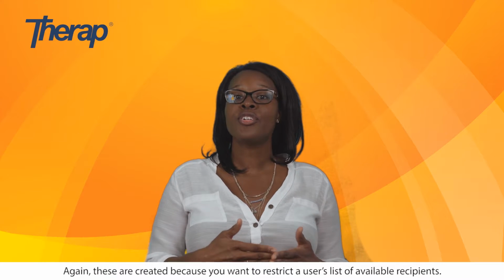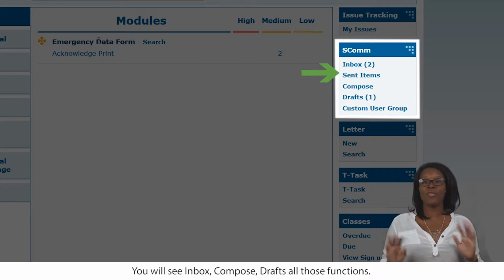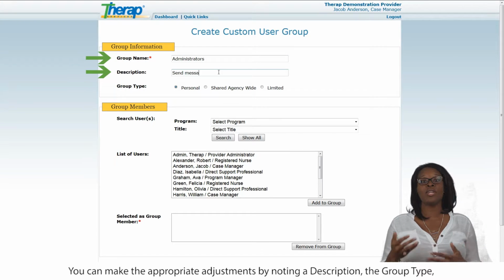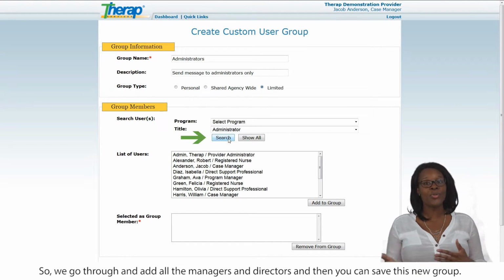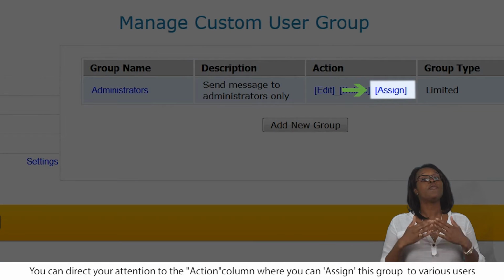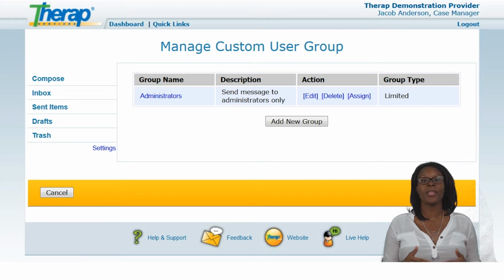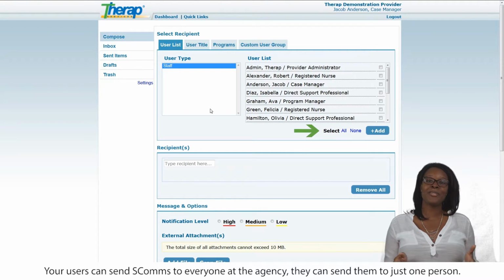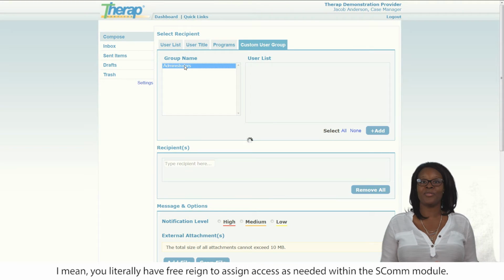How to assign SComm Section 05 - Create and Assign Custom User Group